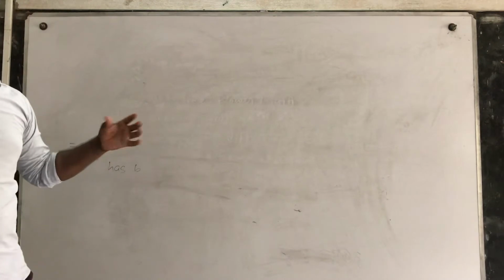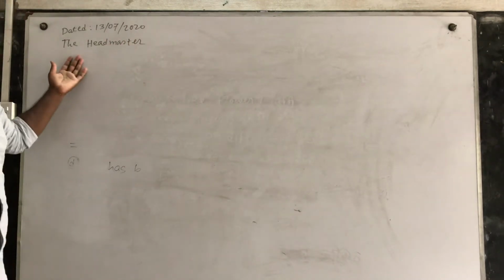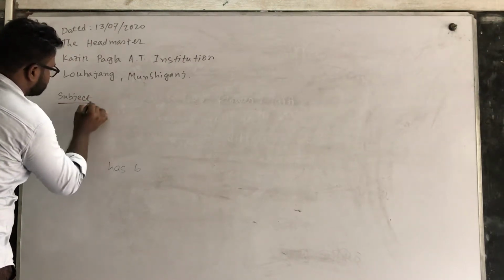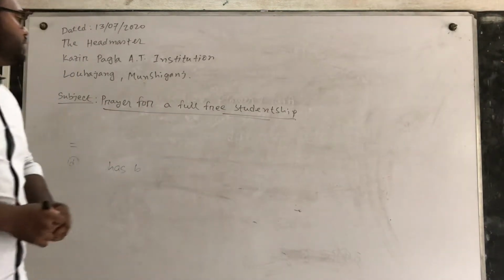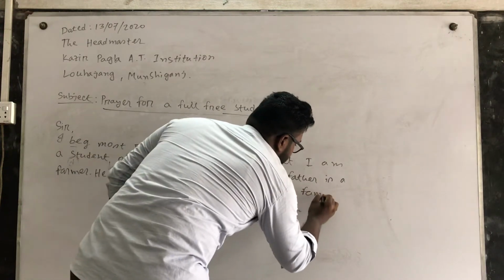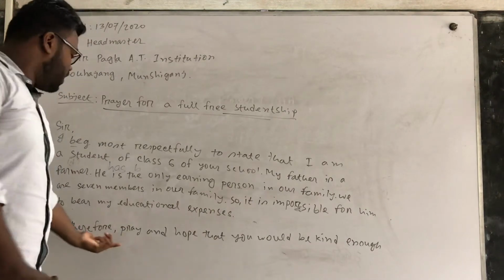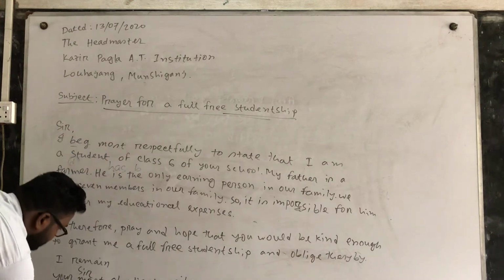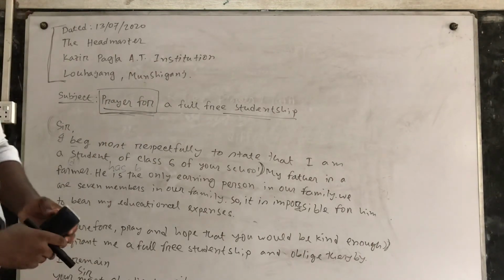Online Class Part-4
Application Writing for class 6